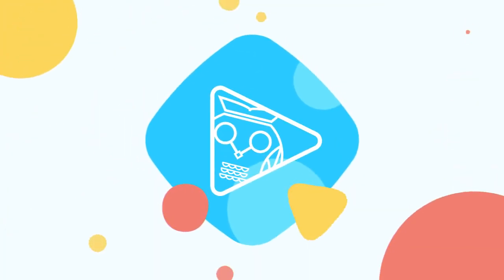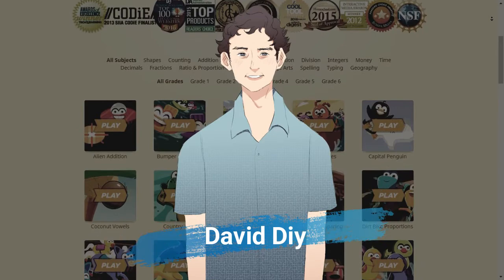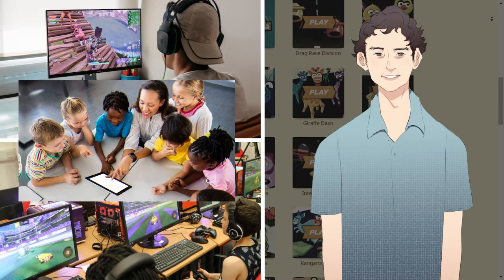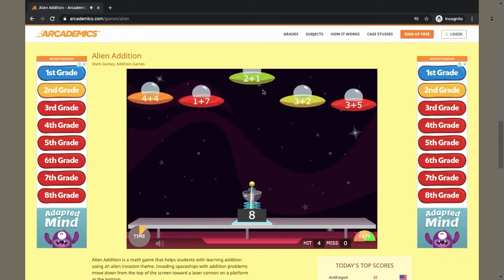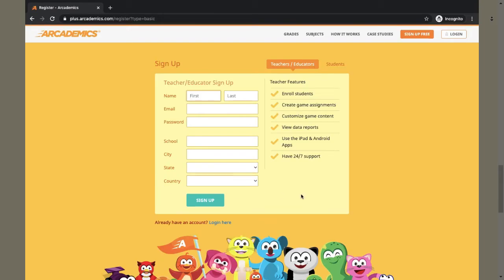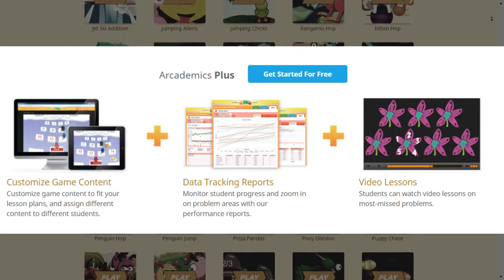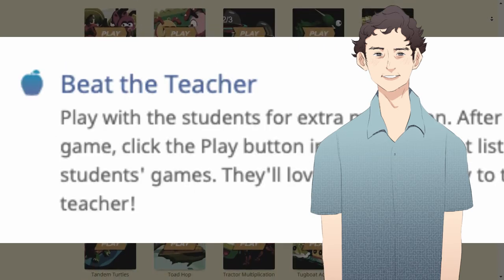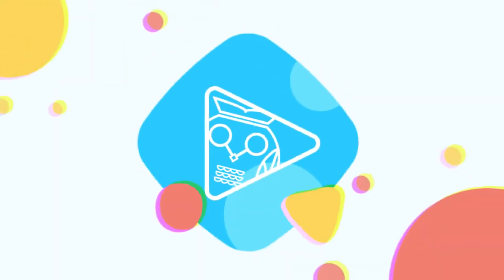ALLS Episode 20: Arcademics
ALLS Google Play Apps [FREE]
ALLS Apple Store Apps [FREE]
Avatar artwork by Micah Santos